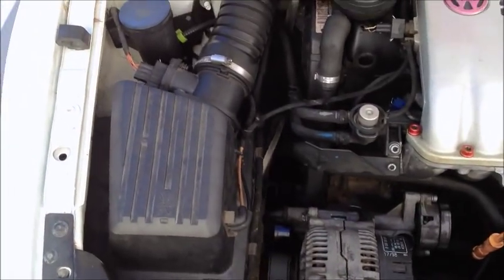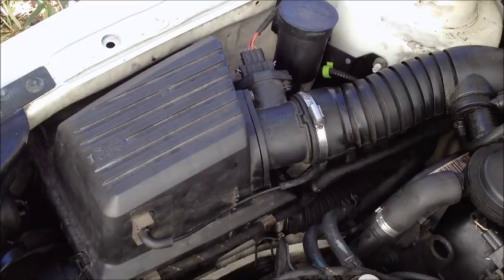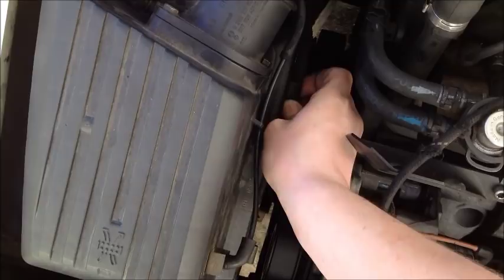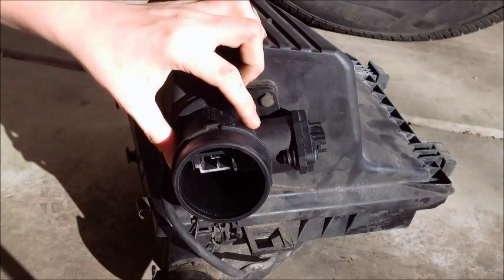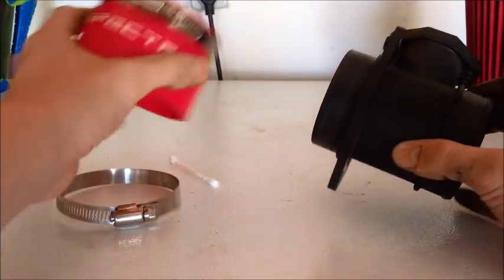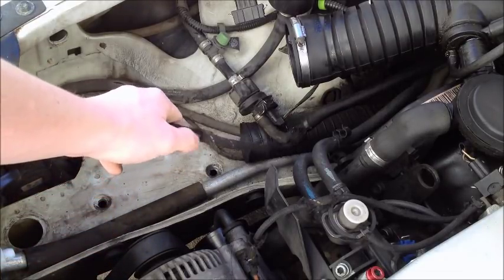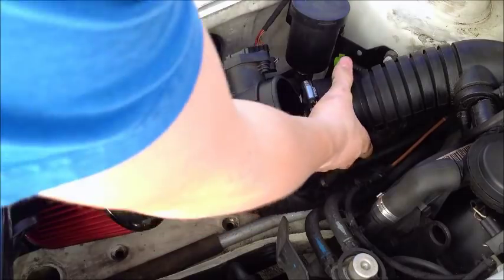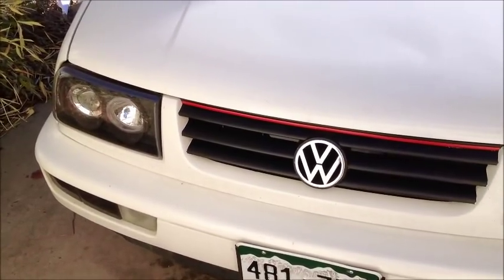How To Install a Short Ram/Cold Air Intake In A MK3 Jetta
This video is about the installation of a short ram intake on a Mk3 2.0 jetta. It cost about 40 dollars total so it is an easy project that only takes about 20 minutes.